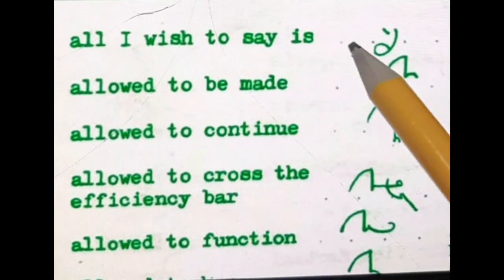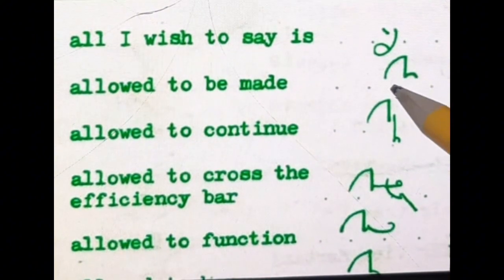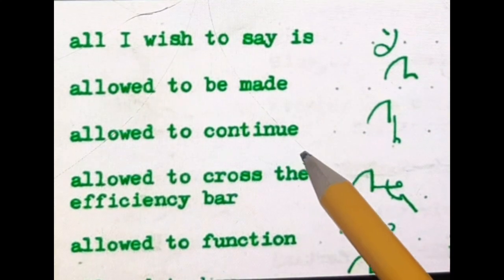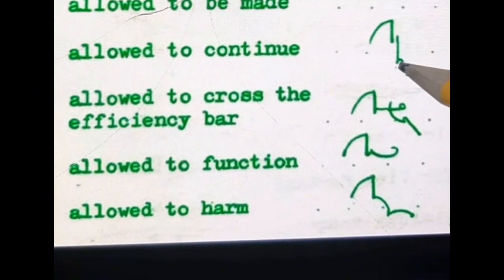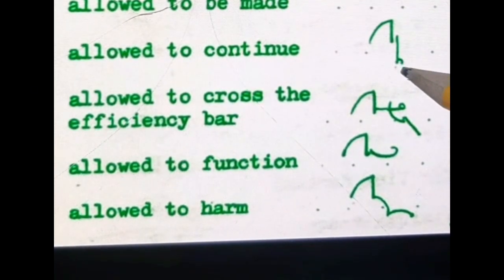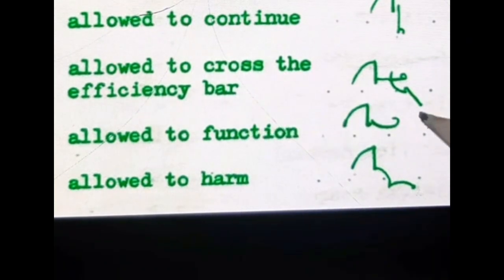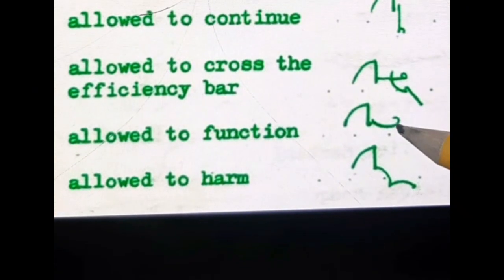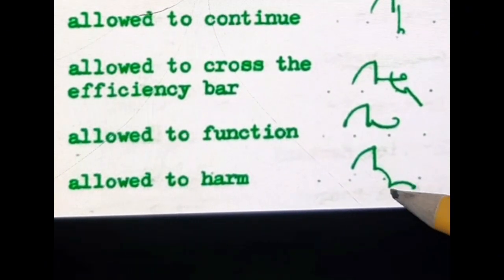Pitman shorthand | superlative lecture # 19 english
"Welcome to Superlative Lecture - Where Knowledge Meets Innovation! 🚀 Dive into a world of captivating insights, cutting-edge ideas, and mind-blowing discoveries. 🌟 Our mission? To revolutionize learning one video at a time! Join us on an exhilarating journey through the realms of science, technology, history, and beyond. 💡 Prepare to be inspired, entertained, and enlightened as we unravel the mysteries of the universe together. SuperlativeLecture UnlockTheExtraordinary"